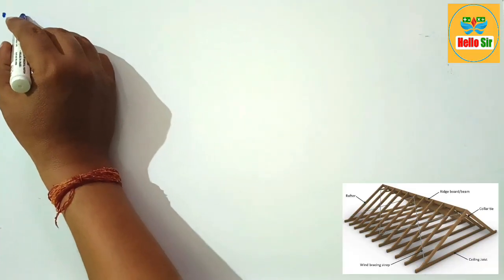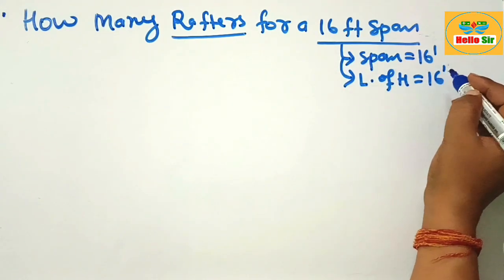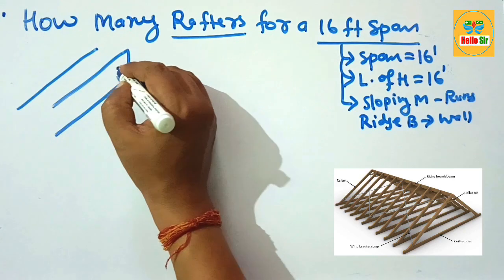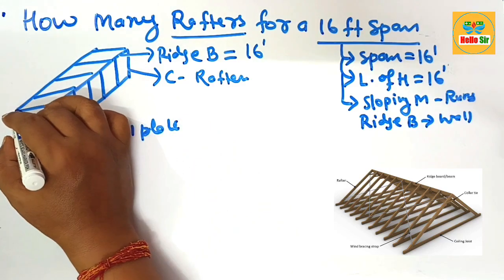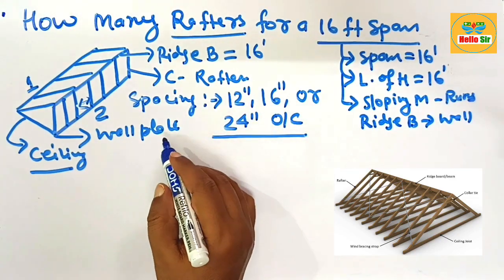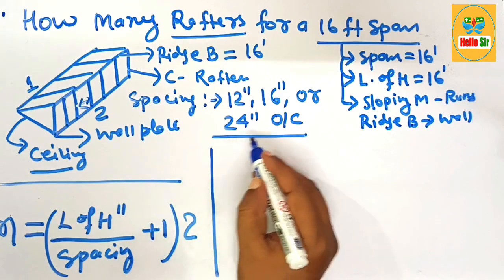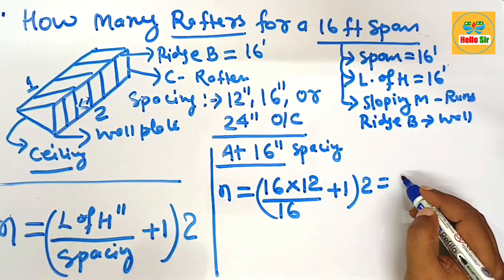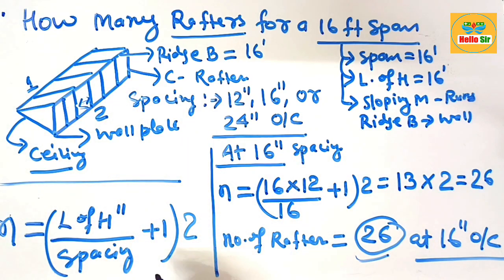How many rafters do i need for a 16 foot span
To determine how many rafters you need for a 16-foot span, you should consider the spacing between each rafter. The most common spacings are 12 inches, 16 inches, or 24 inches on center (OC). Here’s how you can calculate it for each spacing:

1) 12 inches OC: number of rafters = (16 feet×12 inches/foot/ 12 inches) + 1 = 16+1=17 rafters

2) 16 inches OC: number of rafters = (16 feet×12 inches/foot/ 16 inches) + 1 = 12+1=13 rafters

3) 24 inches OC: number of rafters = (16 feet×12 inches/foot/ 24 inches) + 1 = 8+1=9 rafters

Therefore, For one side roof, you will need:17 rafters if spaced 12 inches OC,13 rafters if spaced 16 inches OC, 9 rafters if spaced 24 inches OC.